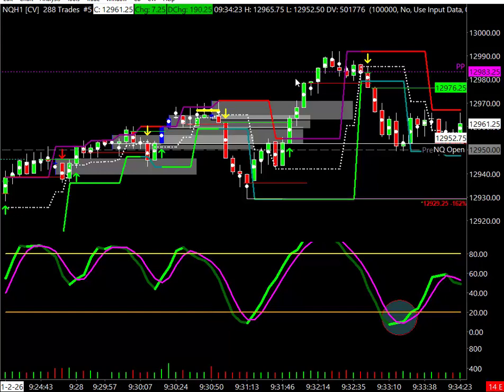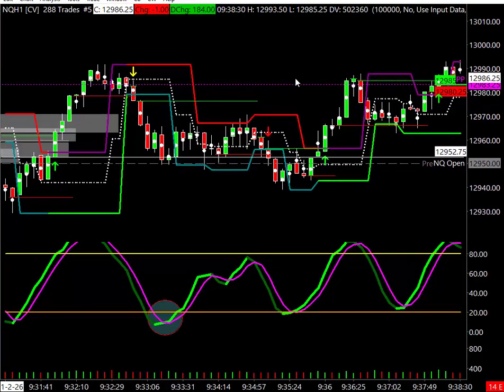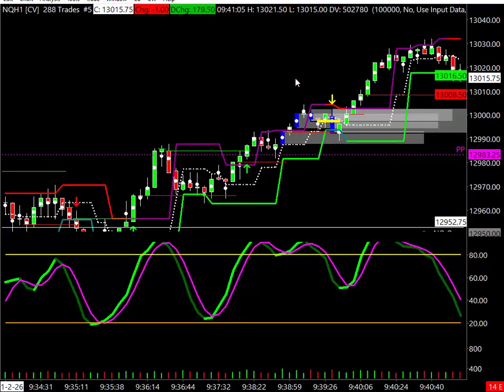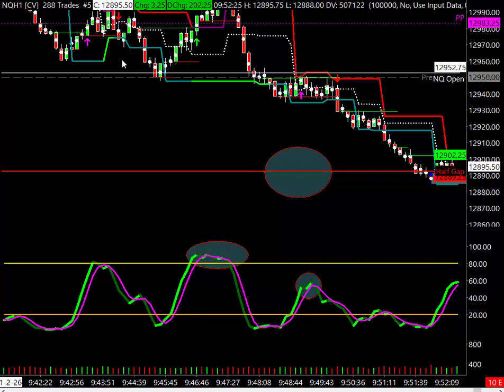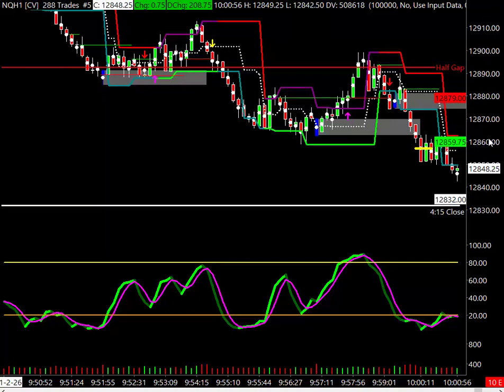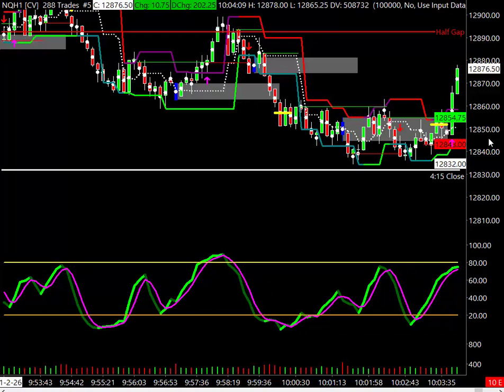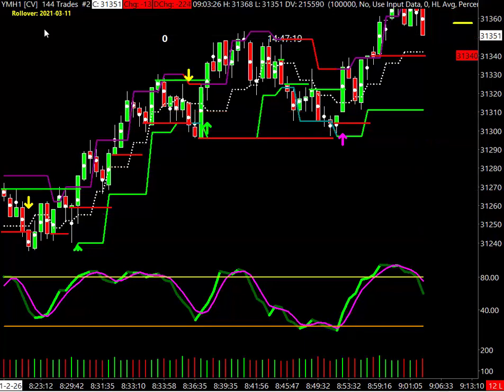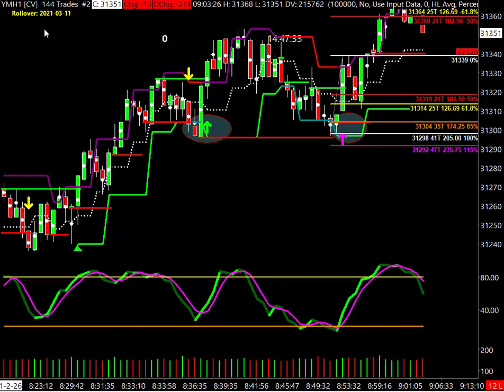Debut $$$ NEW PVT Oscillator $$$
NQ & YM Trading $$$ NEW PVT Oscillator $$$ 2/26/2021